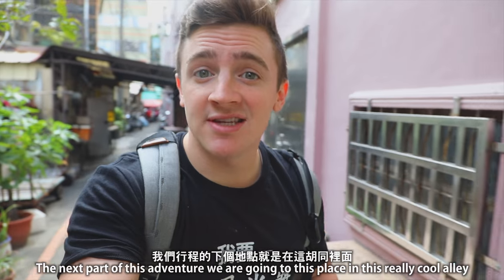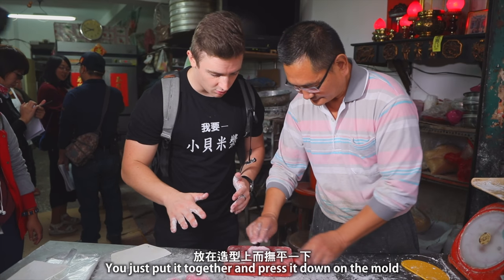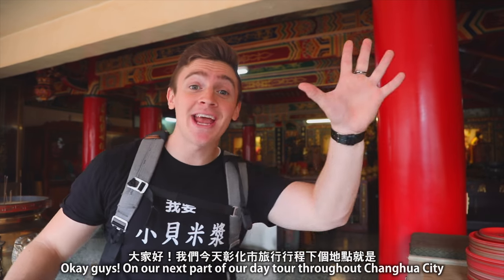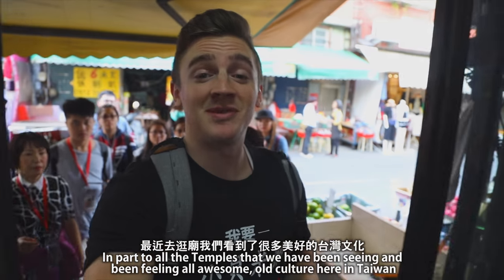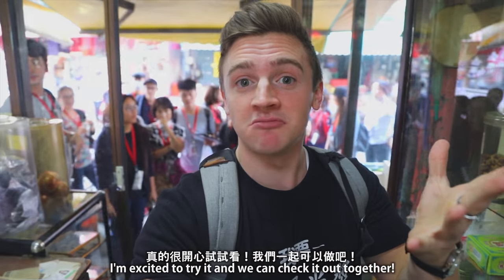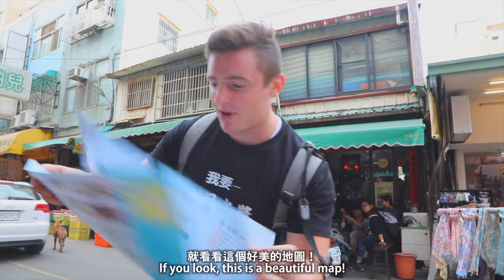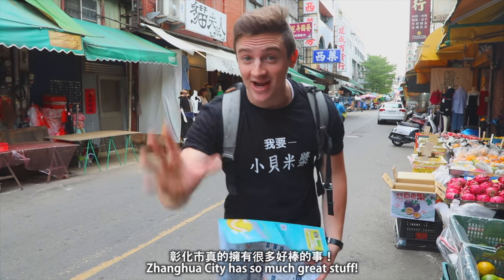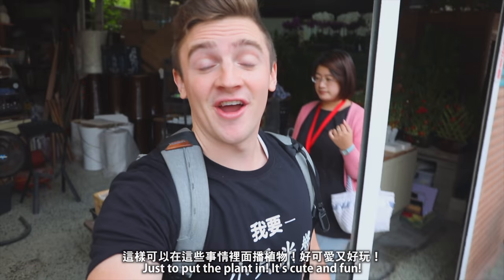我最愛台灣文化 I Love Taiwan Culture (4K) - Life in Taiwan #88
I love the Taiwan Culture! Come with me to see the great Taiwanese culture that is in Changhua City! We will check out a few temples, make some Chinese pastries, have some Chinese medicine and much much more! This is going to be awesome!
我最愛台灣文化！跟我一起去彰化市來發現那邊的台灣文化！我們會去逛一些廟，做台灣的蛋糕，吃中藥又還有很多其他有趣的事！這個會好棒的旅行！

Join the Taiwan Tour Group on Facebook/ 加入台灣的旅行團的FB